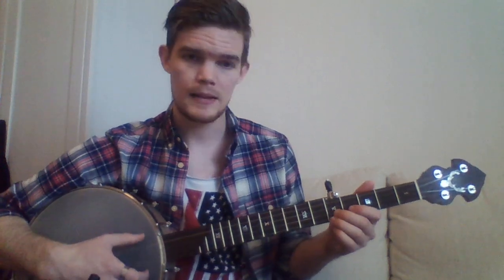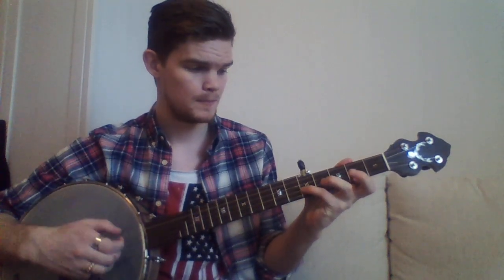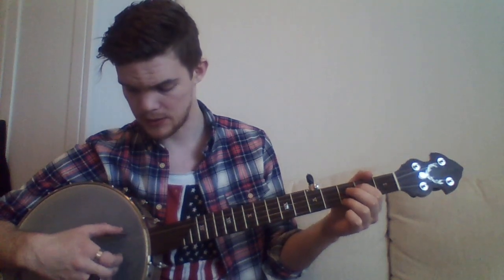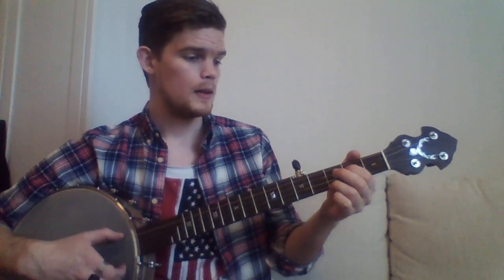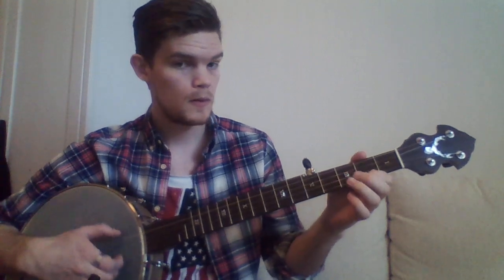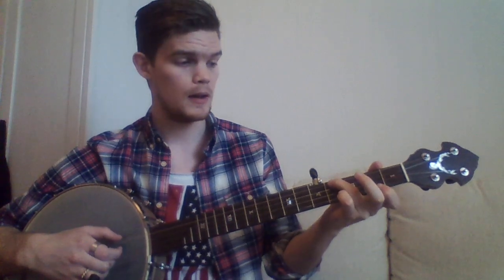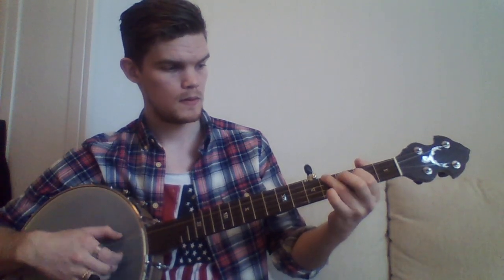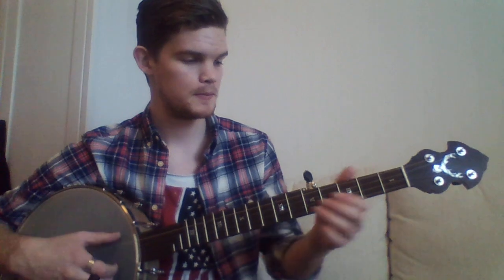Clawhammer banjo lesson: Liberty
Key of D